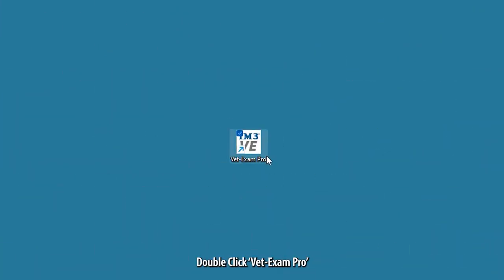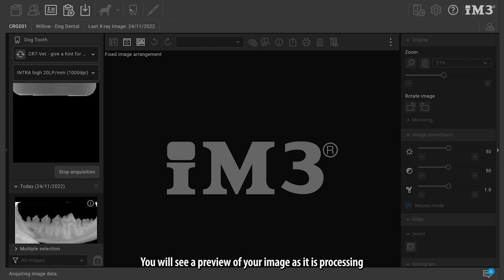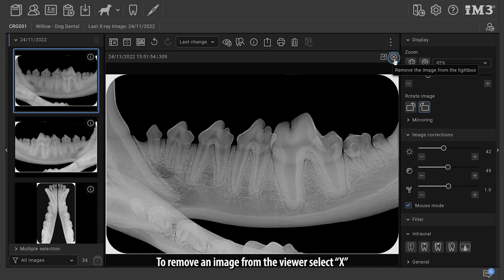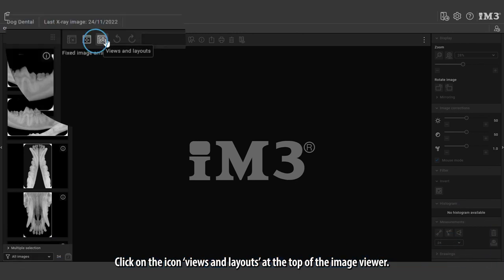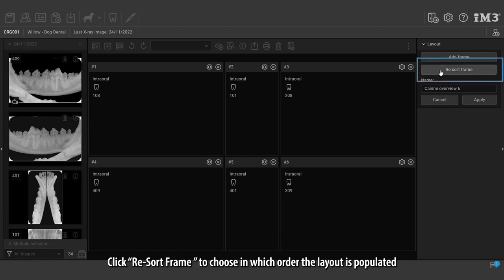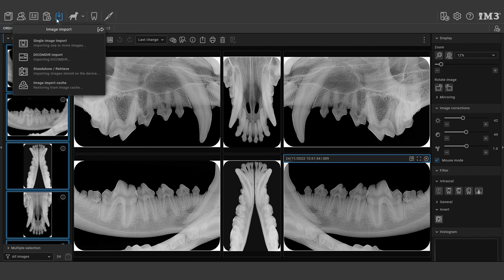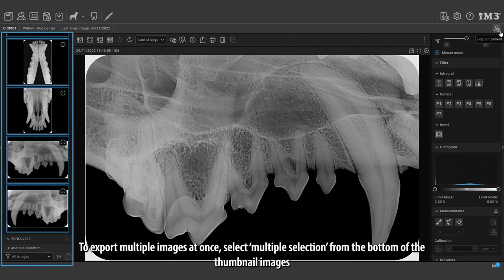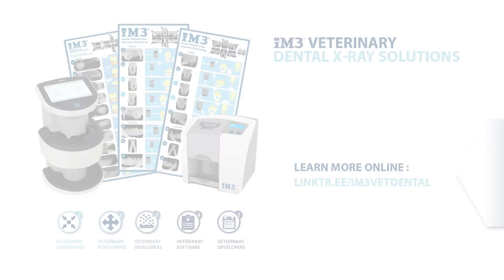Introduction to iM3 VET EXAM PRO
Are you a new user of iM3’s x-ray solutions, or an existing user looking to explore the latest features? Look no further! In this tutorial, we will provide you with a complete guide to VET Exam Pro's new features, making your veterinary dental work easier and more efficient than ever before.
VET Exam Pro is a powerful tool developed for veterinary clinicians. In this tutorial, we will take you through VET Exam Pro's new features, including an improved user interface and more efficient work flow.
Our step-by-step guide is easy to follow and is suitable for both new and existing users. You'll learn how to take advantage of VET Exam Pro's features and capabilities.